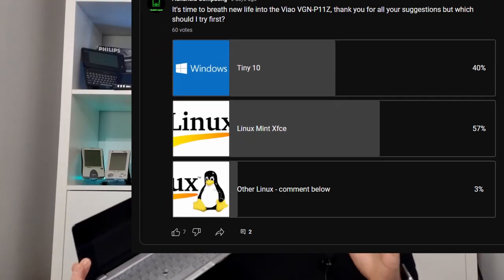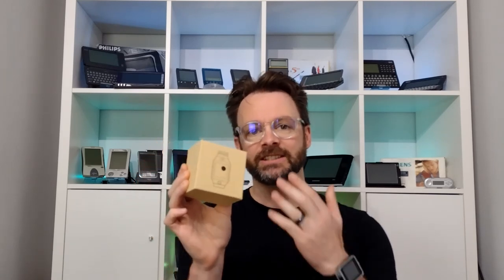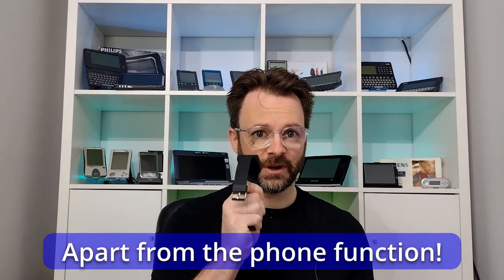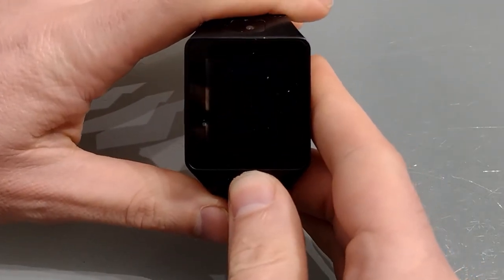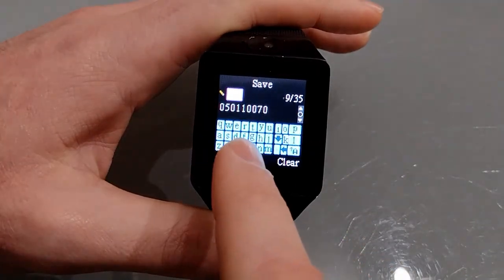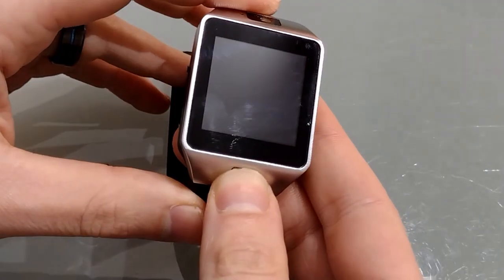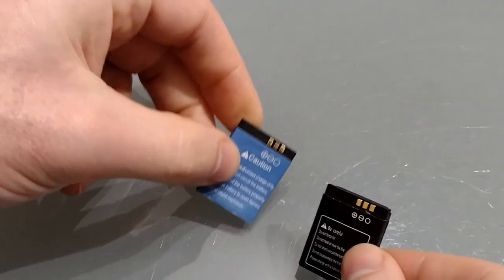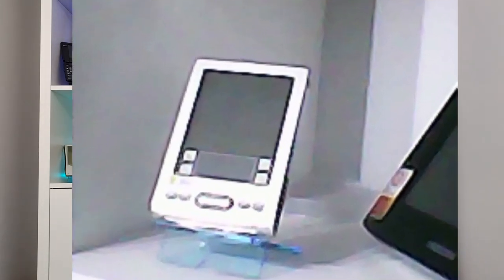A smartwatch that's a phone for less than £20!!!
The DZ09 is a feature phone you can wear on your wrist! It also has a pedometer, sleep monitor and Bluetooth so you can send and receive calls and texts via your Android or iPhone as wall as receiving notifications. Sadly this is only 2G so for many parts of the world the phone functionality is no longer possible.

As cheap as the original DZ09 is/was most that are available are actually cheap knock offs. I know why make a cheaper version of a cheap product?